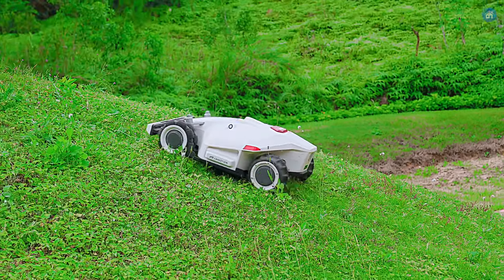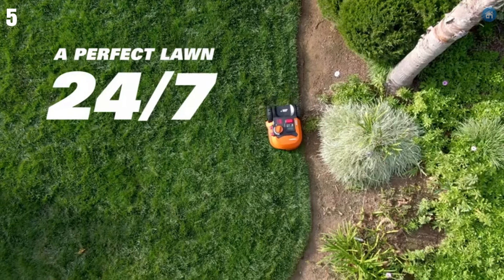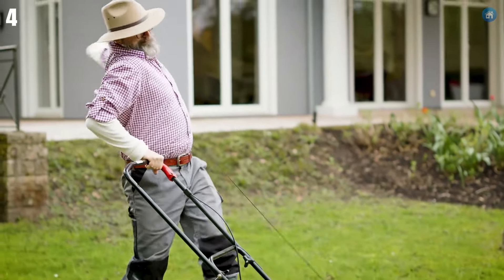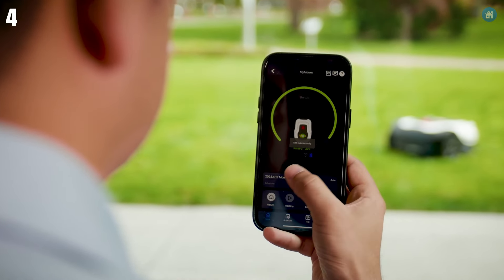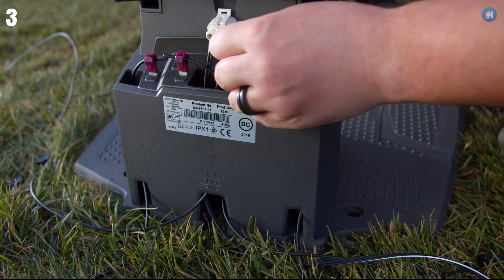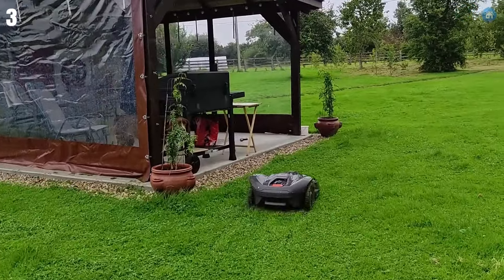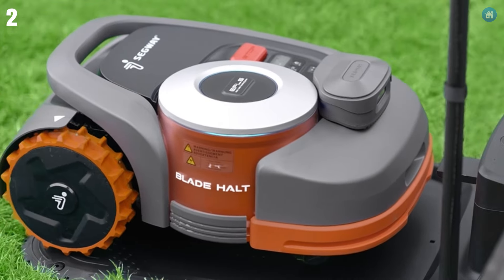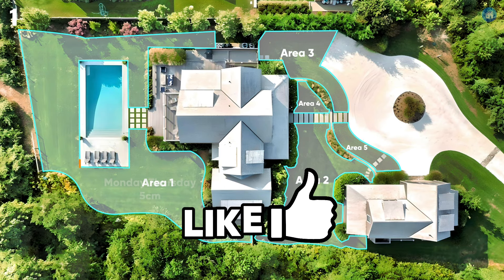Best Robotic Lawn Mowers : My dream Budget Robotic Lawn is Finally HERE!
Are you looking for the  Best Robotic Lawn Mowers of 2024 for your needs? We break down our top 5  picks!
Links to the Products mentioned in this video are below:👇

5️⃣.Worx Landroid M ✅

4️⃣.SUNSEEKER L22 ✅

3️⃣.Husqvarna Automower 430X ✅

2️⃣.Segway Navimow H Series ✅

1️⃣.MAMMOTION LUBA AWD 5000 ✅

On the homeproduct channel, we speak about cool gadgets for your room, home, pc and gaming that you can buy on Amazon online. We find the most interesting accessories and tools for you and show them three times a week on our channel.

Table of Contents:
⏱0:00​​ - Introduction
⏱0:35 -Worx Landroid M
⏱1:36 -SUNSEEKER L22
⏱2:47 -Husqvarna Automower 430X
⏱4:08 -Segway Navimow H Series
⏱4:54 -MAMMOTION LUBA AWD 5000
⏱5:37 - Conclusion